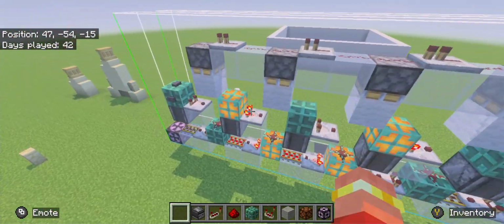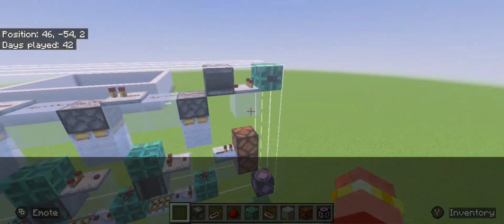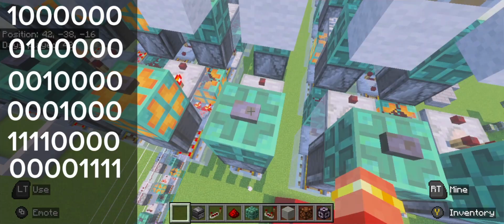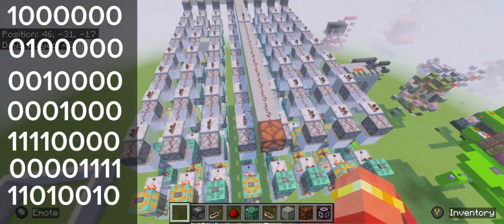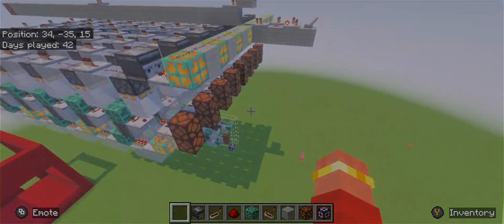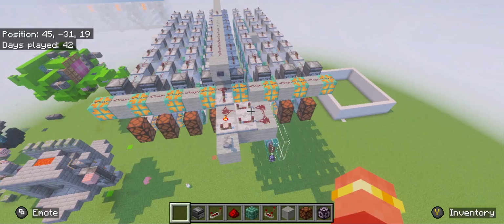8 bit Register Queue my Beloved :: ignore the horse